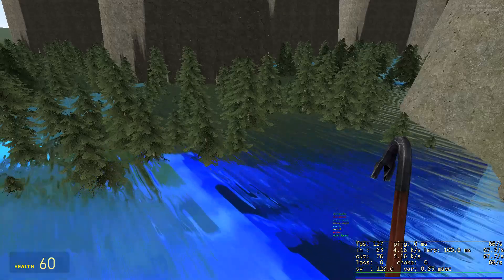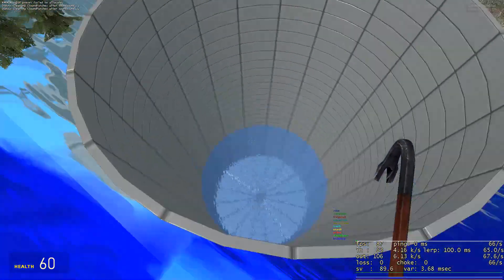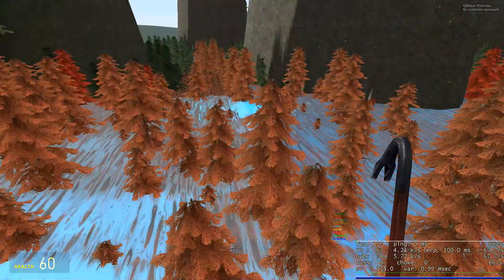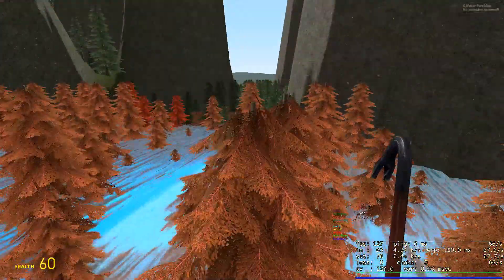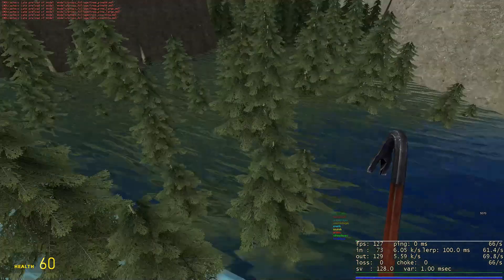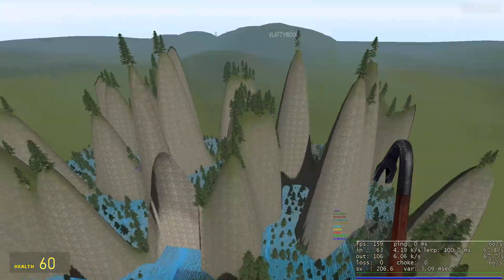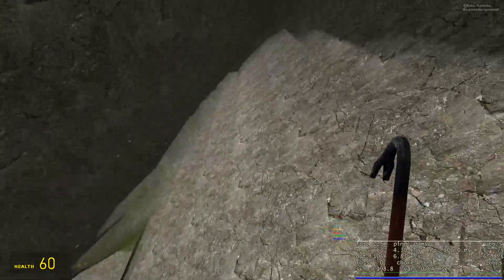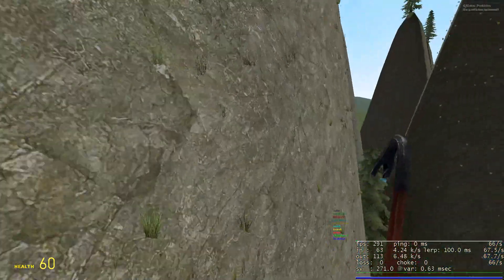Procedural Terrain 10 - Water & WIP Seasons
In this video I explain some of the final edits that I will do to the terrain, as well as the introduction of a water system & possibly some seasons.